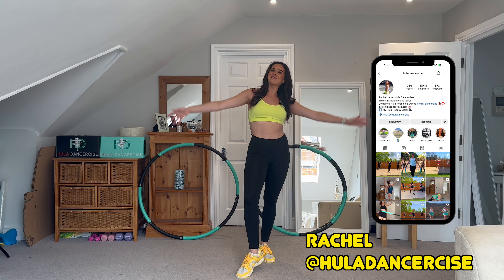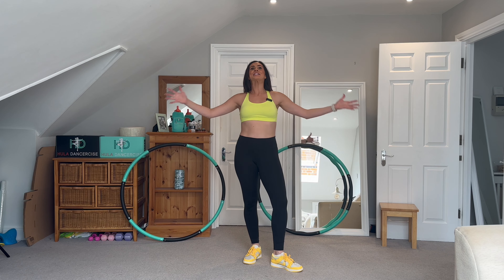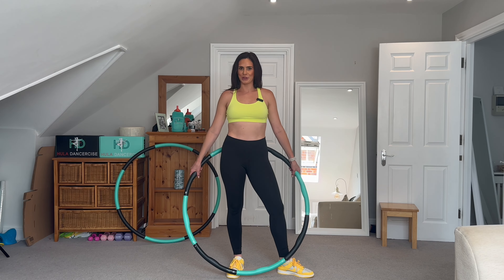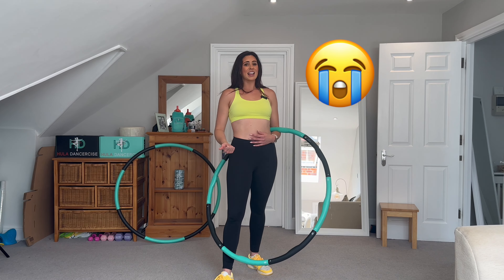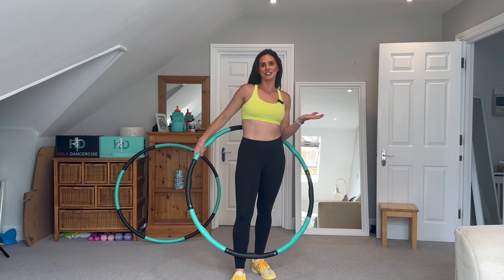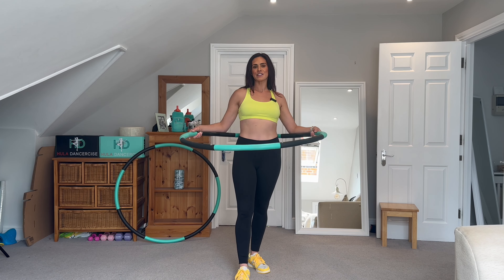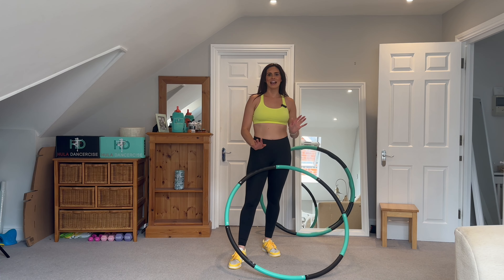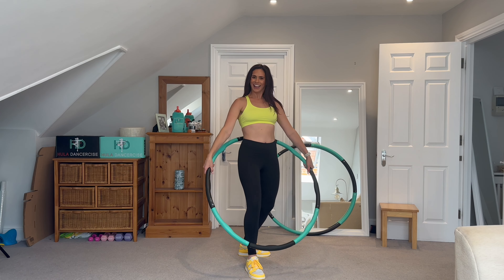HOW TO HULA HOOP?! - Tutorial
Learn how to use a weighted fitness hula hoop with my step by step guides!
This video also includes some information about bruising - which hula hoop to use and how to get the hoop spinning!

Get 2 Be Loved (Am I Ready) by Lizzo and over 1M + mainstream tracks